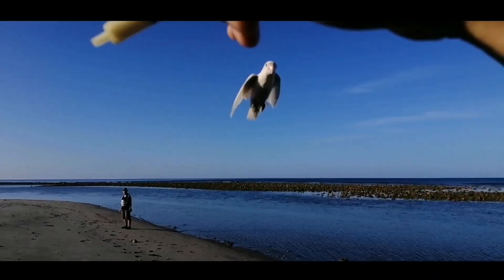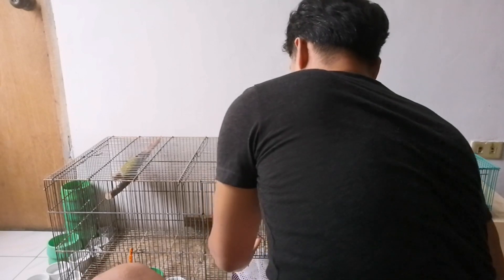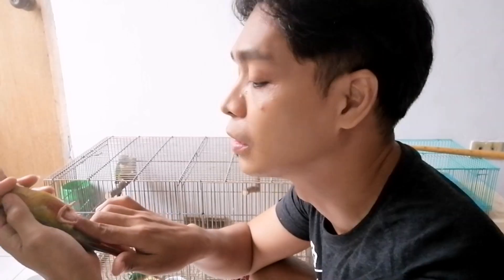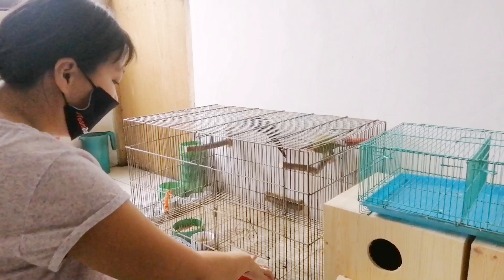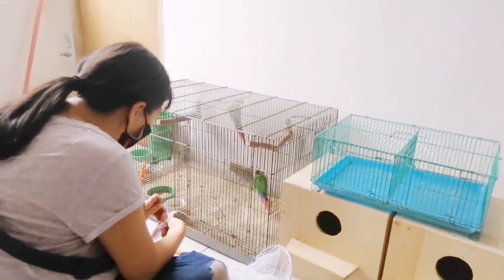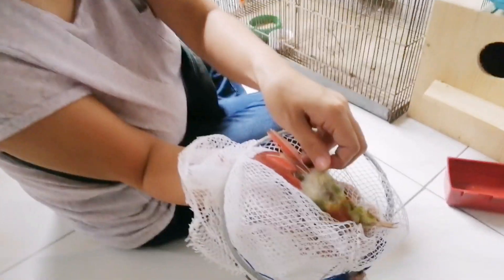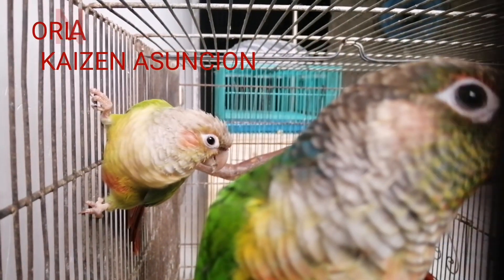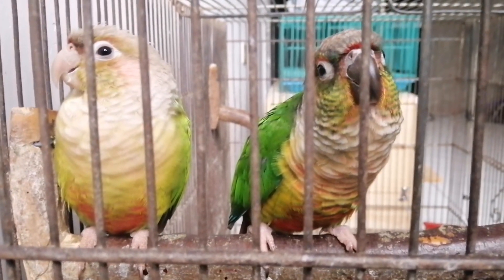BIRD DNA SEXING TEST | PAG GENDER NG IBON SA PAAMAGITAN NG DNA TEST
BIRD DNA SEXING TEST
One of the best way to determine gender of your Bird
1. How to collect DNA sample
2. How to secure DNA sample
3. Accuracy of DNA test
4. DNA test Margin of Error
5. How long will it take for the result
6. How much DNA test cost
Like if you Learn from this video
comment if you have question
Share to Support the Creator
God Bless and Enjoy the Hobby KaHobby